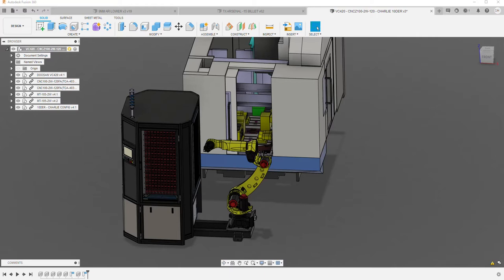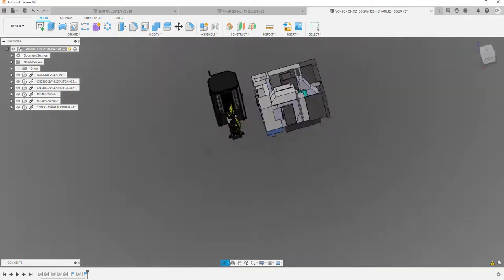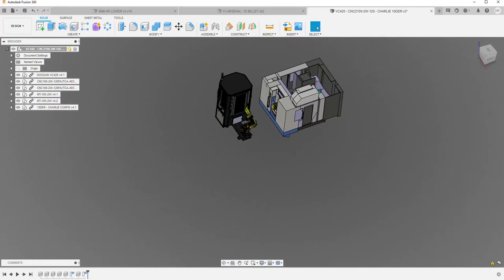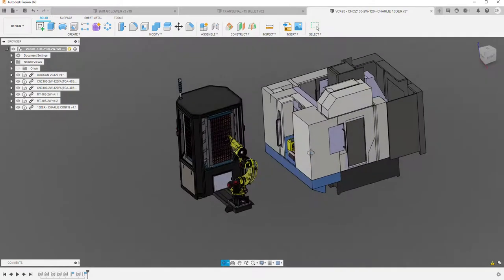DOOSAN VC420 - CNCZ100-2W-120 - CHARLIE 10DER CONFIG